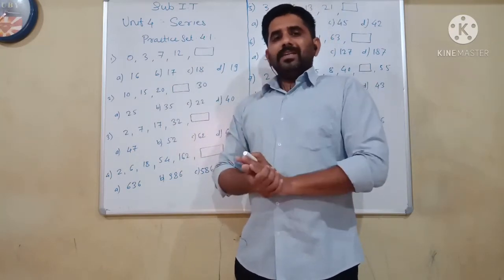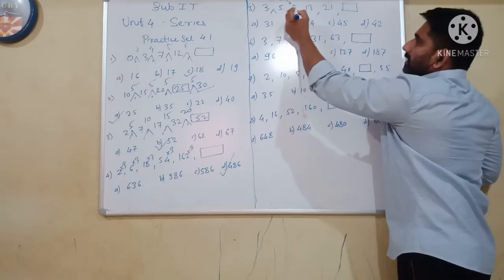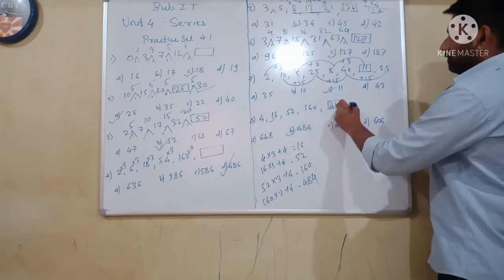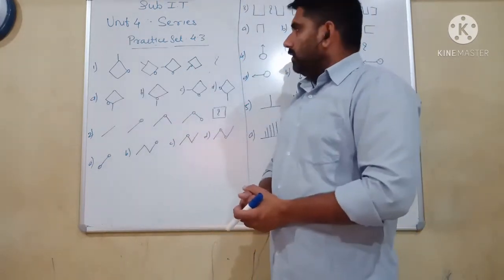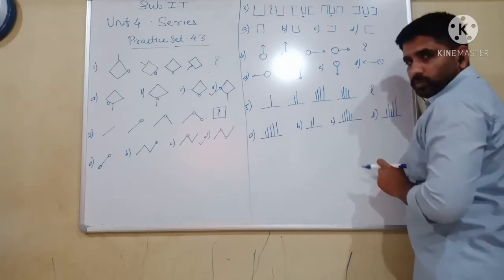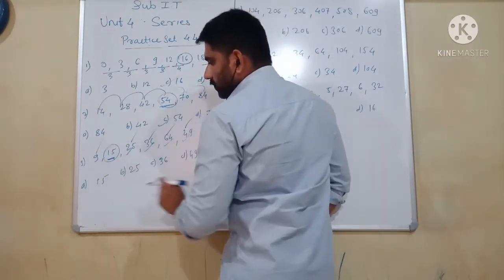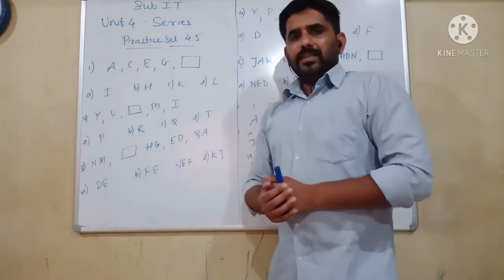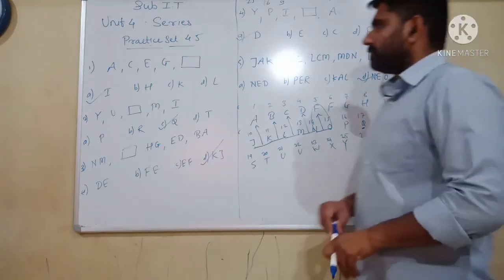Scholarship Std:8 Sub: I.T. Unit -4 Practice set: 4.1, 4.2, 4.3, 4.4, 4.5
In this topic you will able to learn about series pattern and various concept related to mathematical operation.